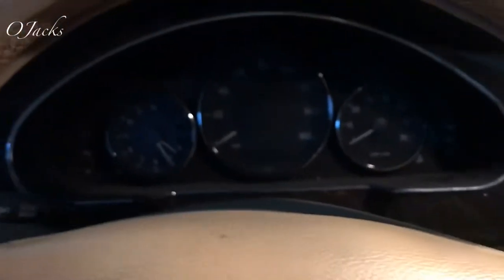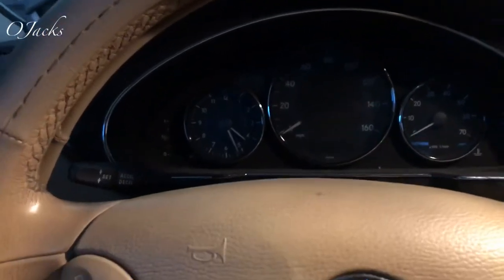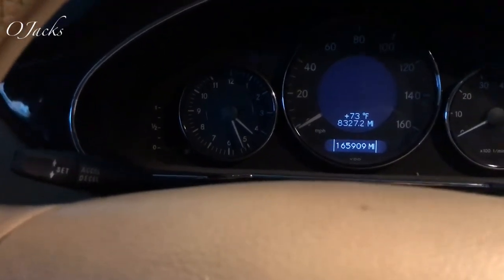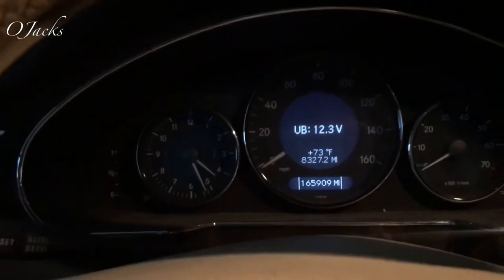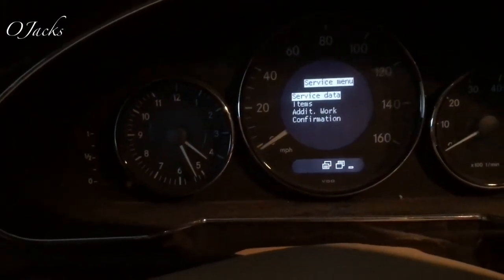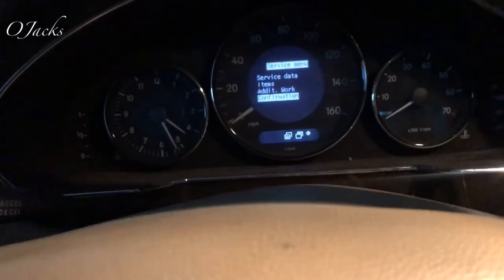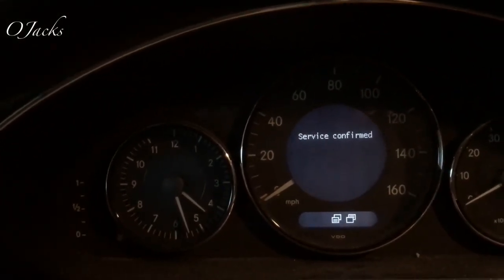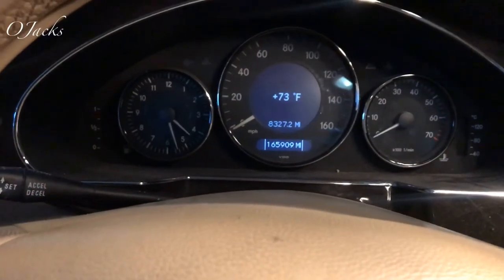2006 mercedes cls500 oil reset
This is a video on the 2006 mercedes cls500 oil reset